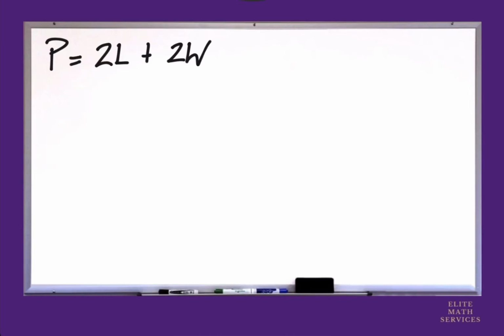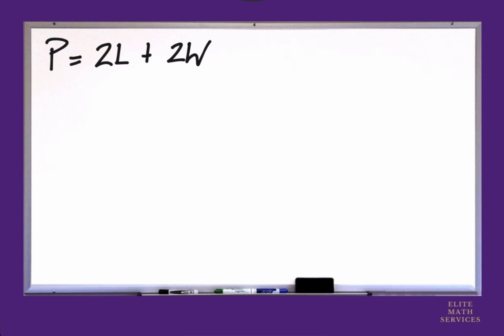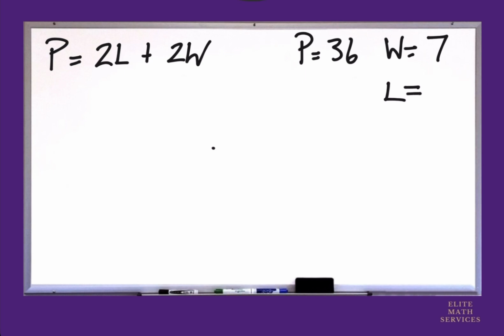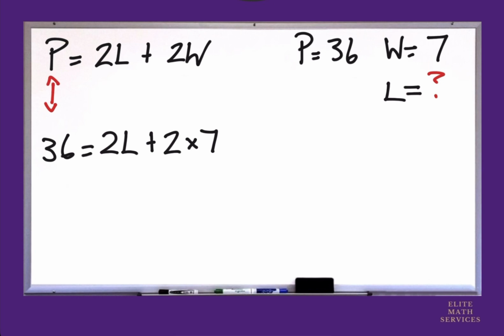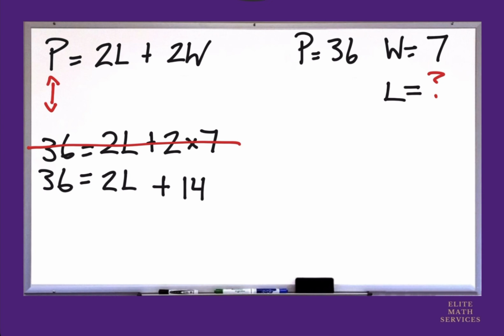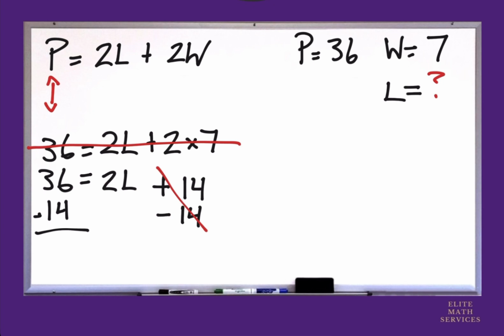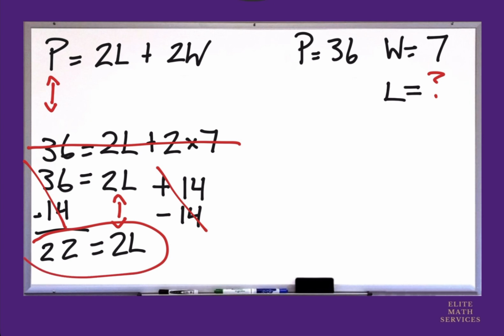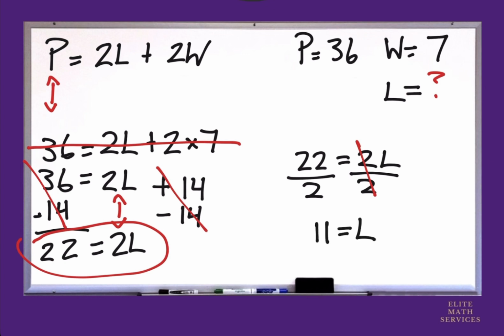How To Use Perimeter Formula to Find Missing Side with EMS | Grade 4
Reference sheet available in community tab.